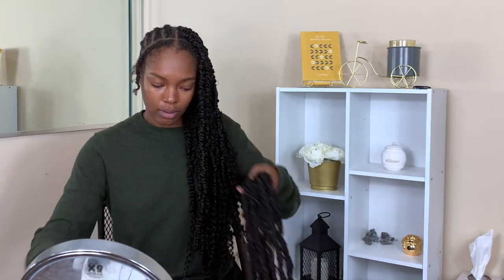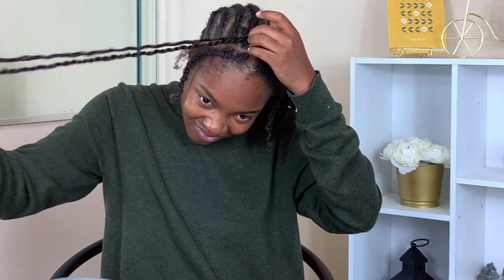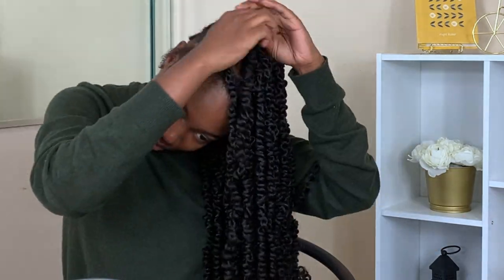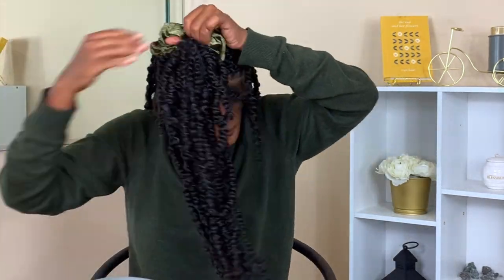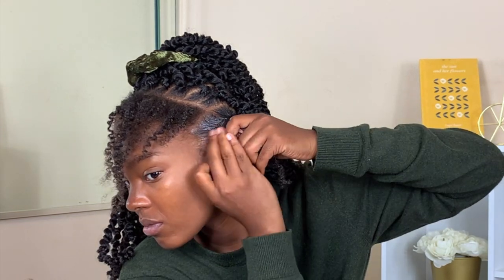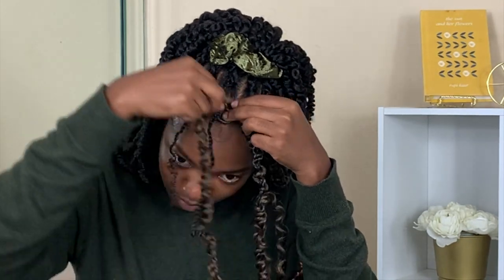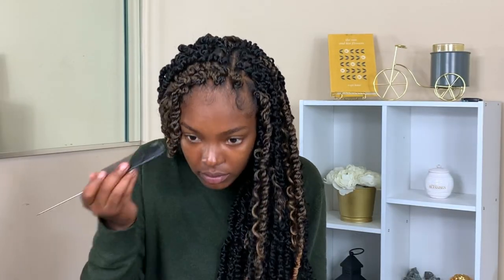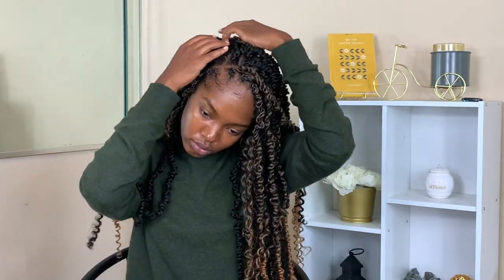HOW TO: Ombre Passion Twists + 3 Methods! | NO RUBBER BANDS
Do you have a brand/business and would like a review?

▷ PRODUCTS USED:

Motown Tress C3 Passion Twist 24"
Colors : 2 and T1B/27

3 Dual sided packs (6 bundles total)  of 2
1 Dual Sided Pack of T1b/27 in front

Hair Link x
Alternative x

Murray's Edgewax Extrme Hold

Style Factor Edge Booster Strong Hold Water-Based Pomade- Blueberry Scent

Proverbs 31:25.